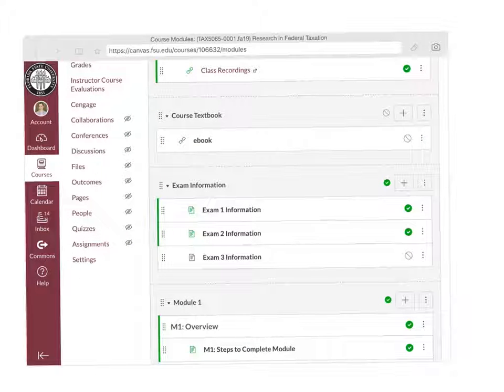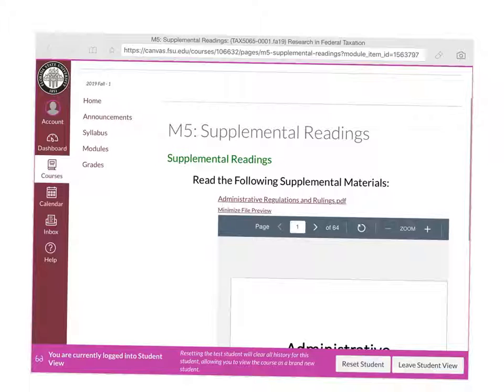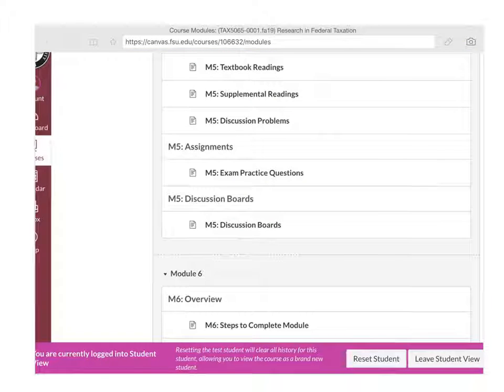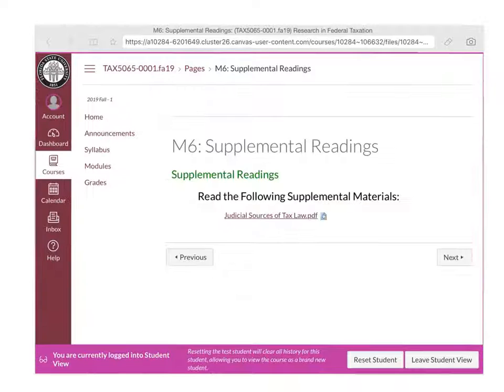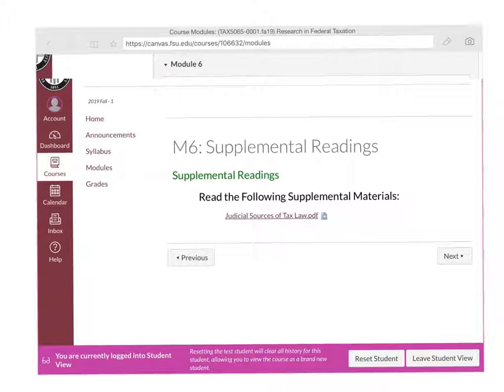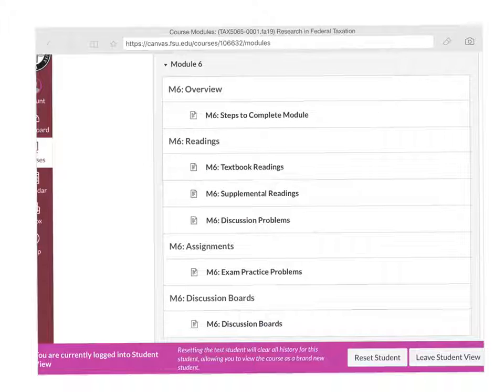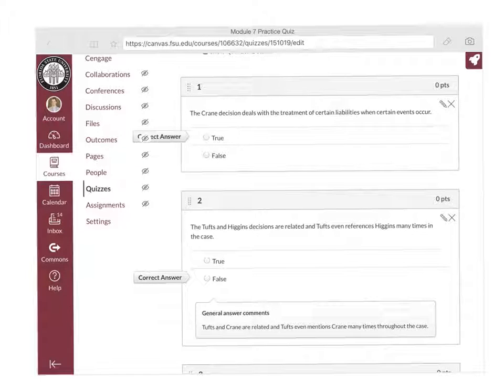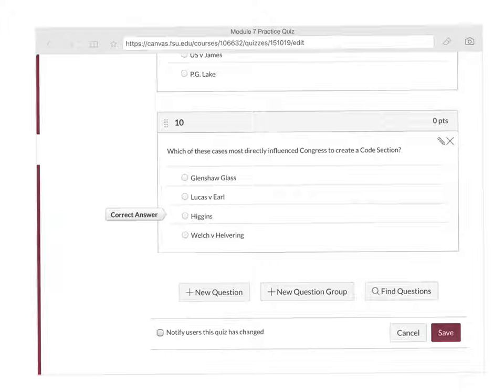TAX5065 - November 4, 2019 Review Session